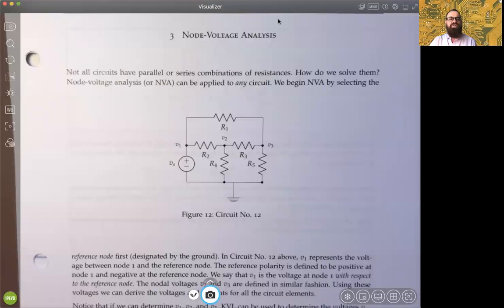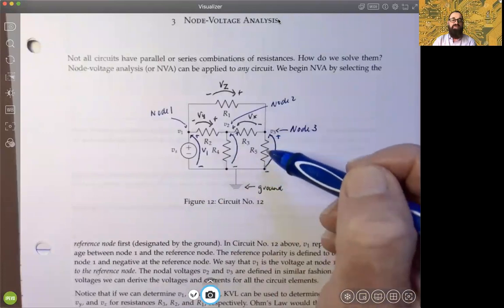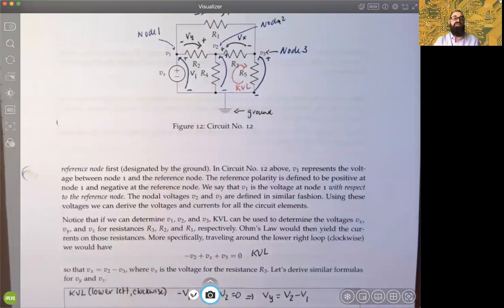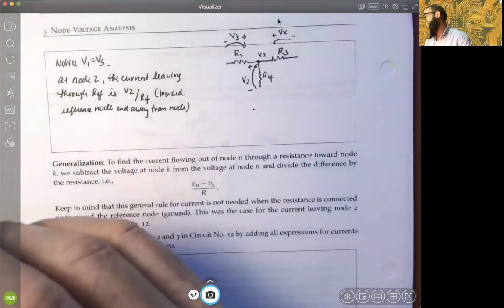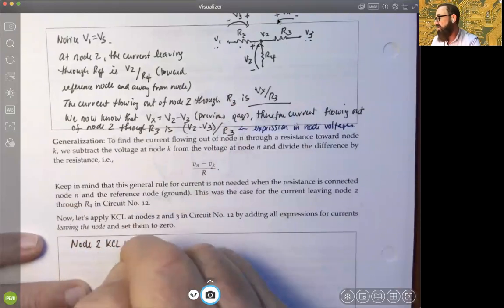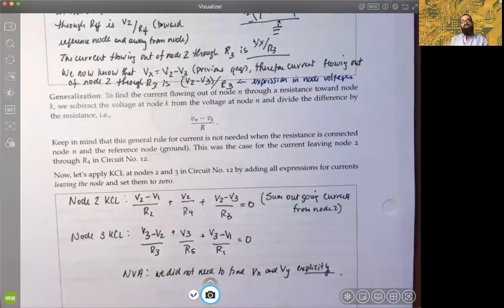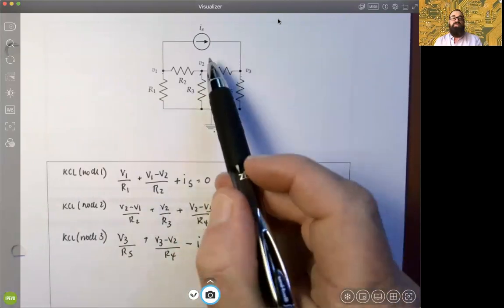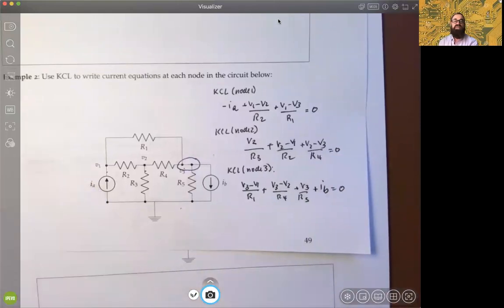ECE 301 Section 3.0 (Node Voltage Analysis - Part 1)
Introduction to Node Voltage Analysis (NVA) for determining voltages and currents of resistances that are not in series or parallel.